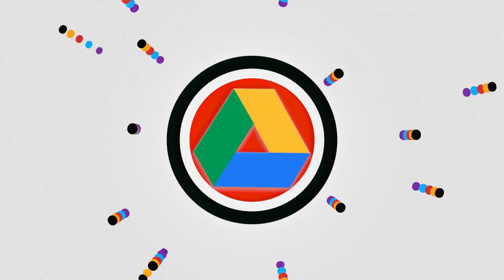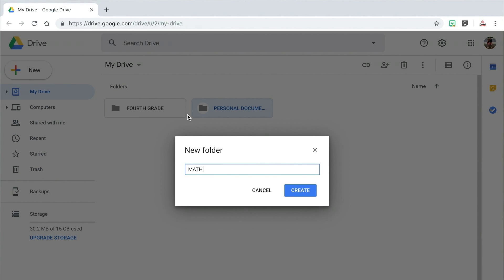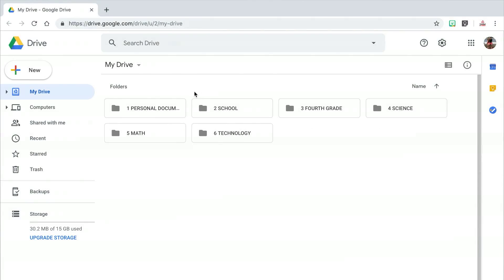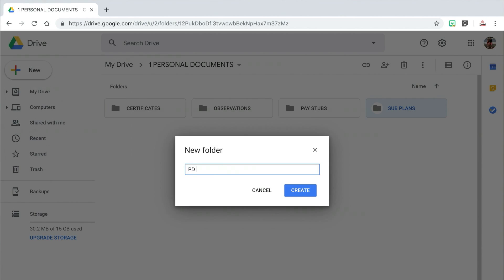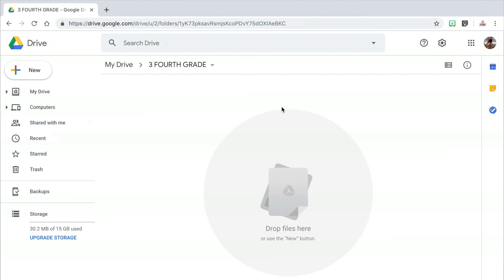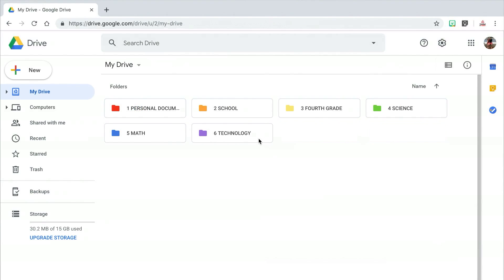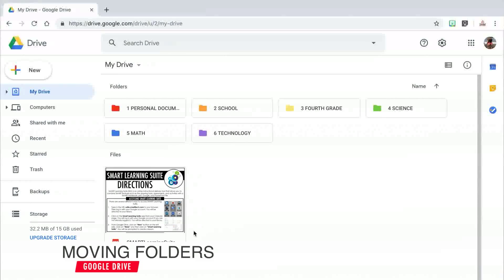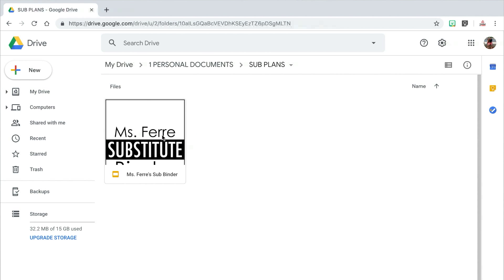Digital File Organization for Teachers | EDTech Made Easy - ORGANIZING YOUR GOOGLE DRIVE